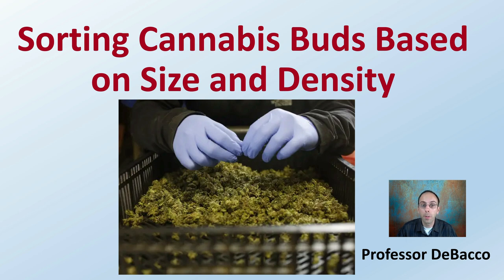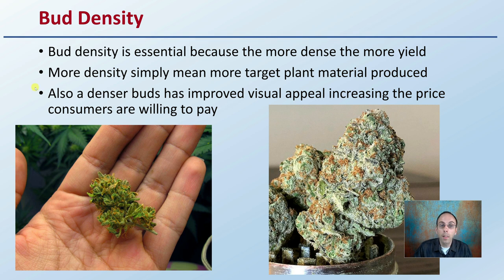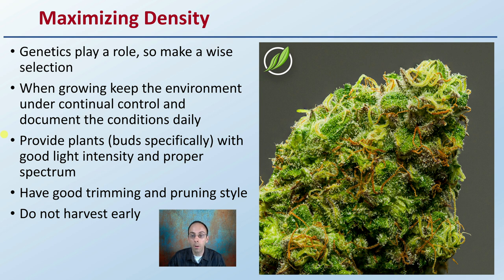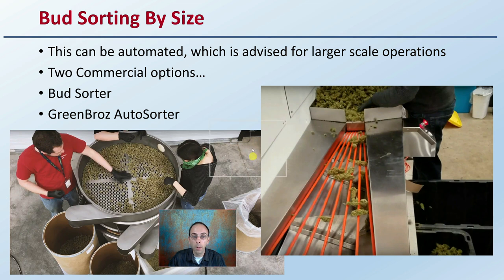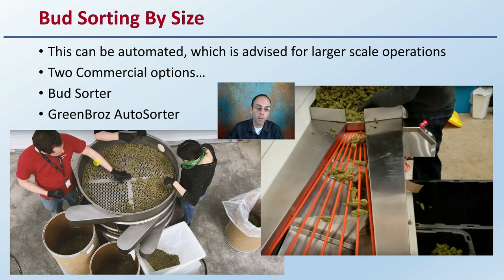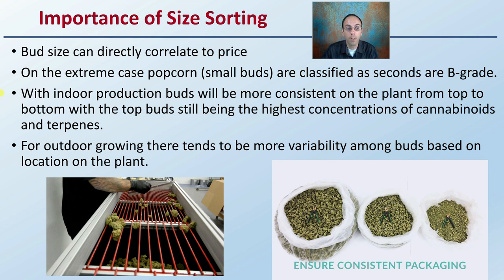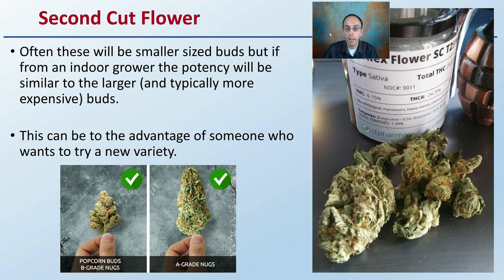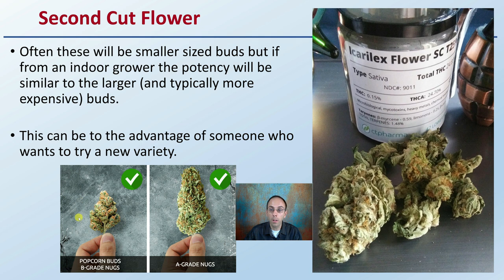Sorting Cannabis Buds Based on Size and Density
Professor DeBacco

Bud Density
Bud density is essential because the more dense the more yield
More density simply mean more target plant material produced
Also a denser buds has improved visual appeal increasing the price consumers are willing to pay

Maximizing Density
Genetics play a role, so make a wise selection
When growing keep the environment under continual control and document the conditions daily
Provide plants (buds specifically) with good light intensity and proper spectrum
Have good trimming and pruning style
Do not harvest early

Bud Sorting By Size
This can be automated, which is advised for larger scale operations
Two Commercial options…
Bud Sorter
GreenBroz AutoSorter

Importance of Size Sorting
Bud size can directly correlate to price
On the extreme case popcorn (small buds) are classified as seconds are B-grade.
With indoor production buds will be more consistent on the plant from top to bottom with the top buds still being the highest concentrations of cannabinoids and terpenes.
For outdoor growing there tends to be more variability among buds based on location on the plant.

Second Cut Flower
Often these will be smaller sized buds but if from an indoor grower the potency will be similar to the larger (and typically more expensive) buds.

This can be to the advantage of someone who wants to try a new variety.

*Due to the description character limit the full work cited for "Sorting Cannabis Buds Based on Size and Density" can be viewed